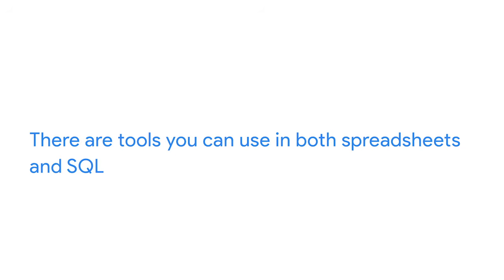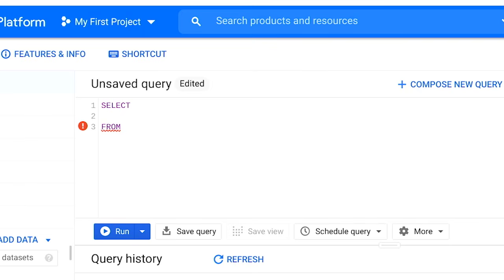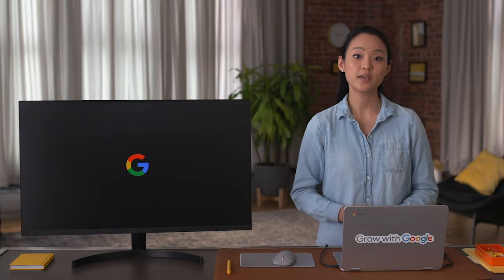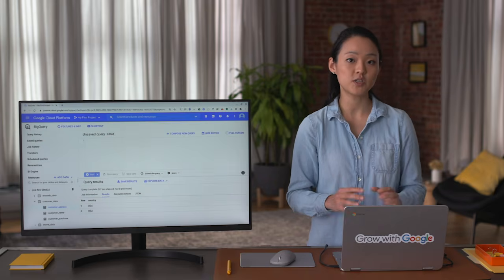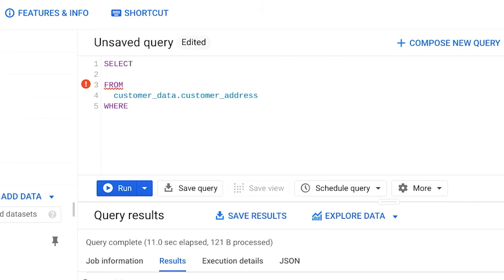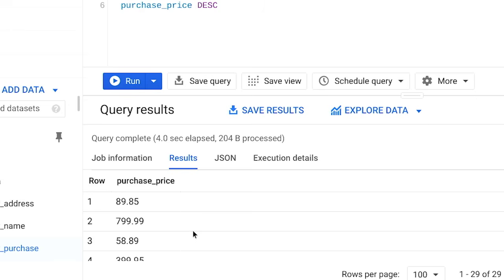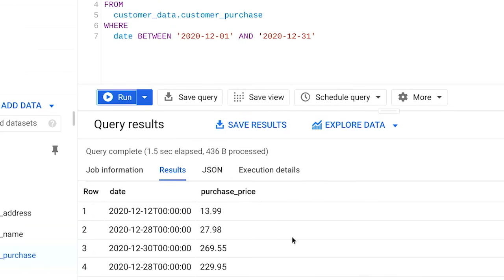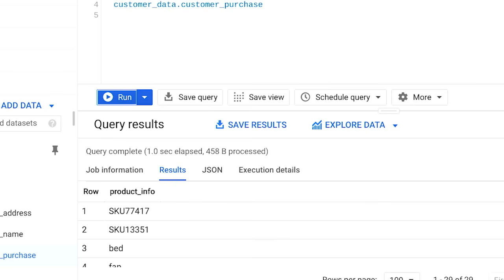Data Cleaning in SQL | Google Data Analytics Certificate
Learn about the different data cleaning functions in spreadsheets and SQL, and how SQL can be used to clean large datasets. See how to develop basic search queries for databases and how to apply basic SQL functions for transforming data and cleaning strings.

0:00 Use SQL to Clean Data
0:28 Understanding SQL Capabilities
3:49 SQL vs. Spreadsheets
8:04 Common SQL Queries
14:15 Cleaning String Variables Using SQL
27:03 Advanced Data Cleaning Functions
33:25 Advanced Data Cleaning Functions Pt. 2

► No experience necessary: Learn job-ready skills, with no college degree required.
► Learn at your own pace: Complete the 100% online courses on your own terms.
► Stand out to employers: Make your resume competitive with a credential from Google.
► A path to in-demand jobs: Connect with top employers who are currently hiring.